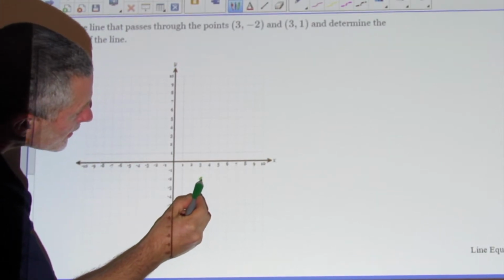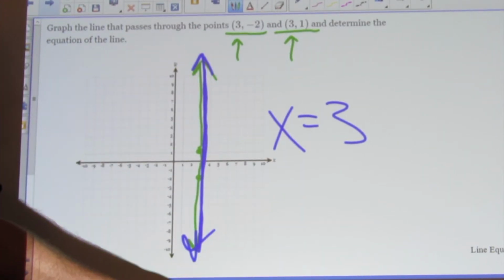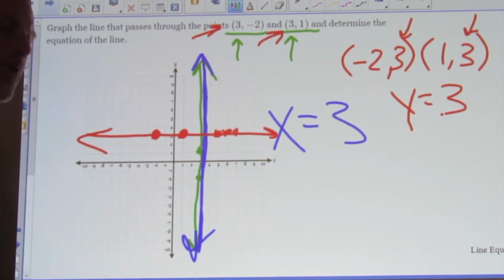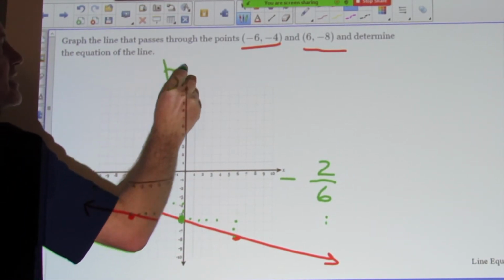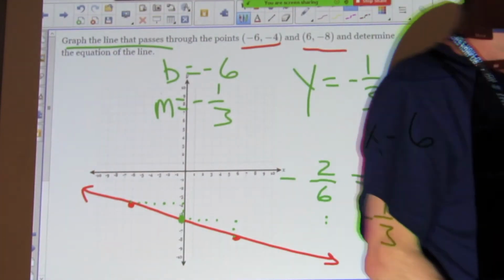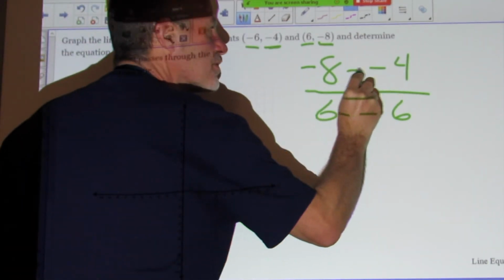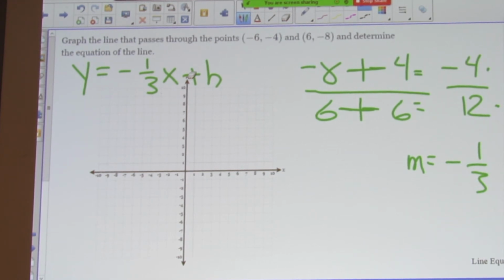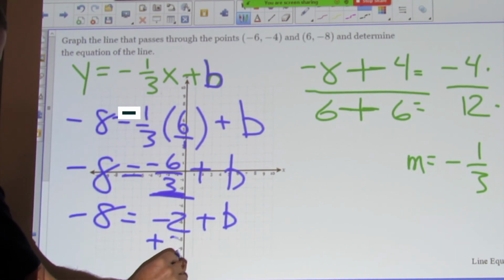Line Equations from Points Graphically (Day 7 Math 2)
How to find the equation of a line given to points graphically etc.